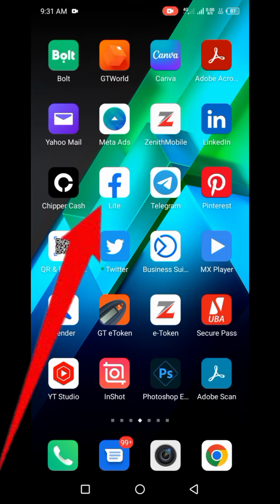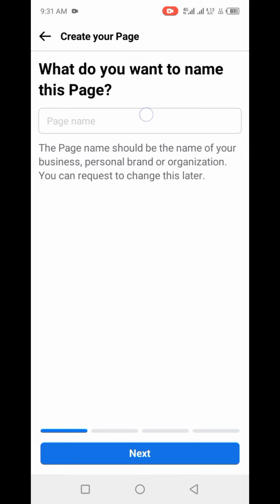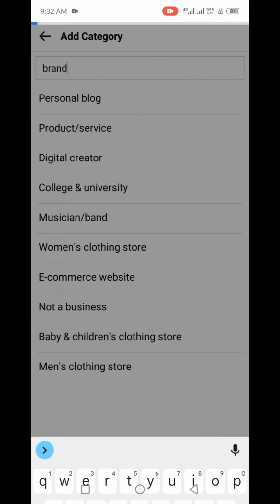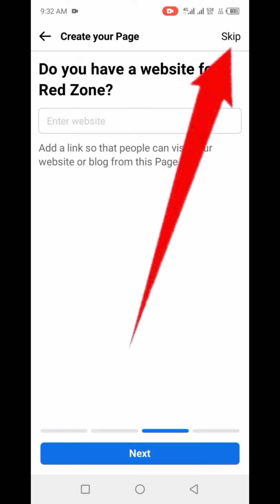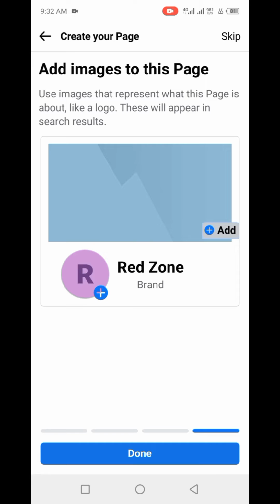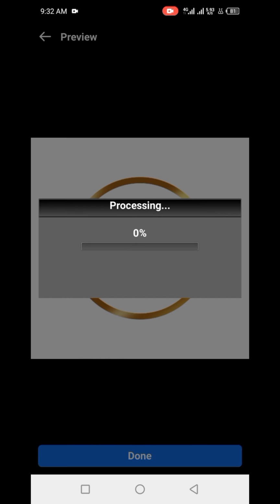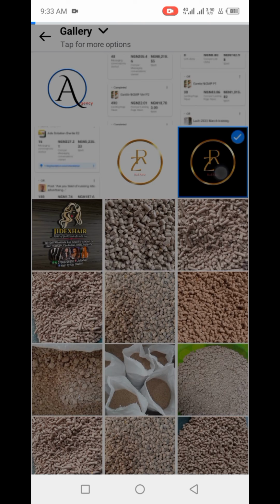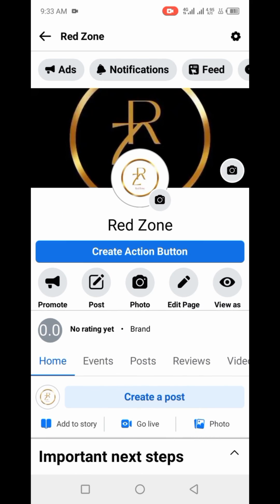How to create a Facebook business page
Creating Your Own Facebook Page | Easy Step-by-Step Guide

Ready to establish your online presence on the world's largest social media platform?

In this comprehensive tutorial, we'll walk you through the process of creating a Facebook page for your brand, business, or personal use.

It's easier than you think, and it opens up a world of opportunities for connecting with your audience!

In this video, you'll learn:

📌 Step-by-step instructions for setting up your Facebook page
📢 What actually works now in creating a Facebook business page

Don't miss out on the potential of Facebook.
Join us and learn How to create a Facebook business page